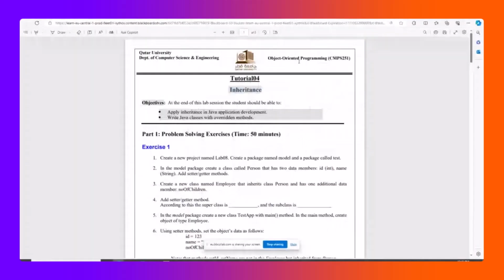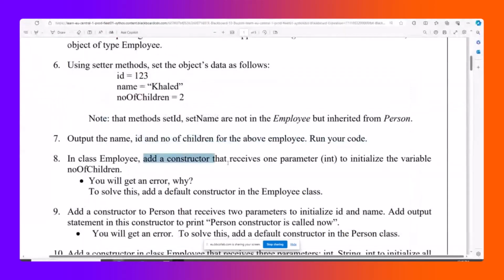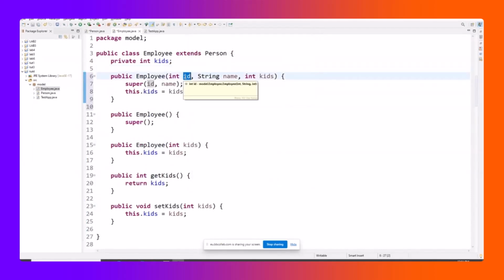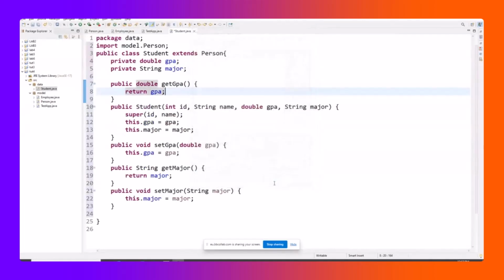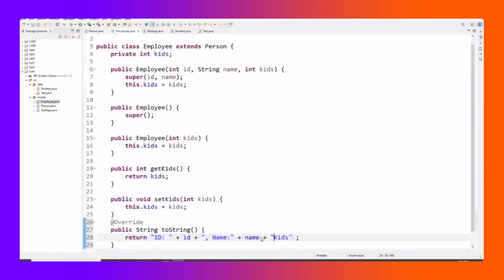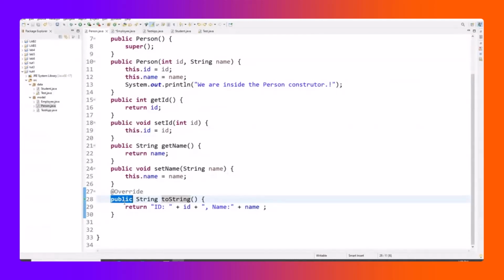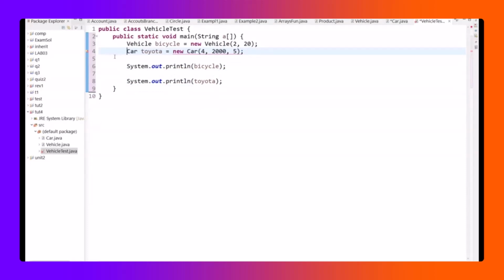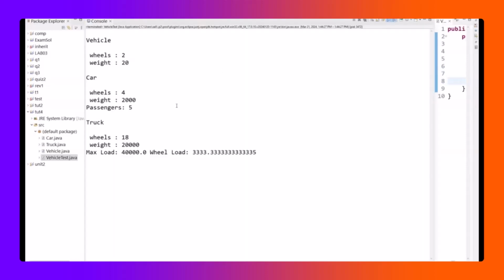Tutorial-04 Java Inheritance